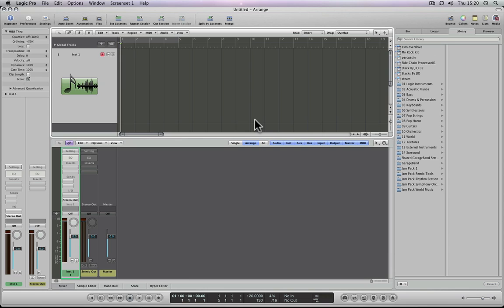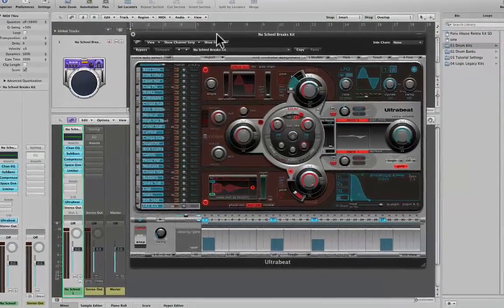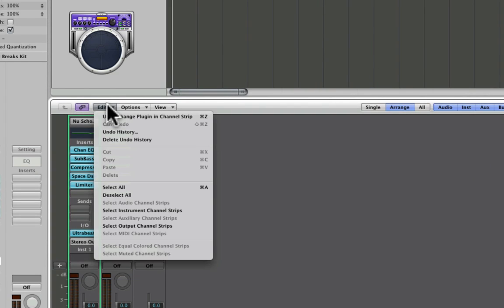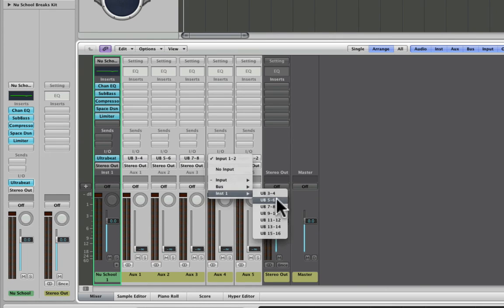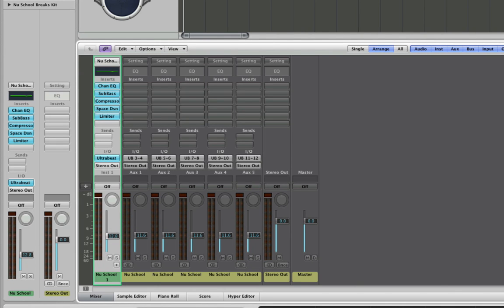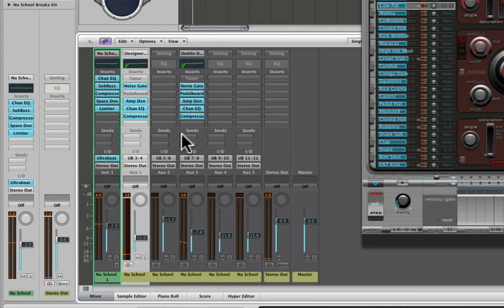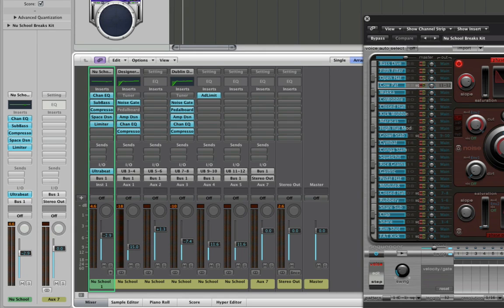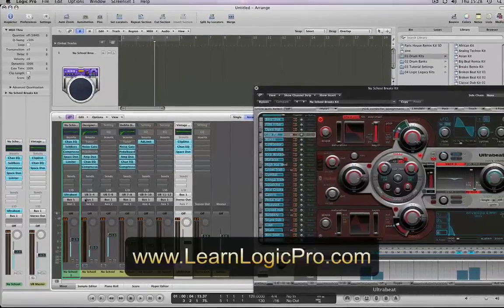HOW TO USE Logic Pro 9 Ultrabeat Aux Outputs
Learn how to Send different sounds out of Ultrabeat Drum Machine